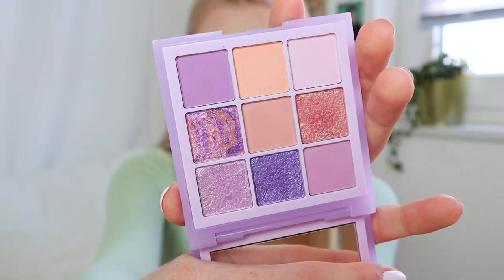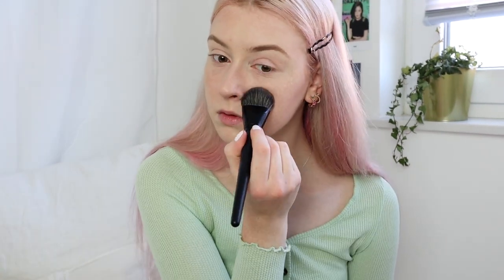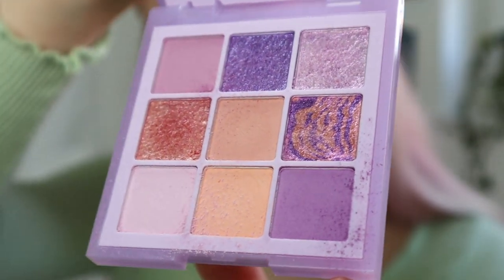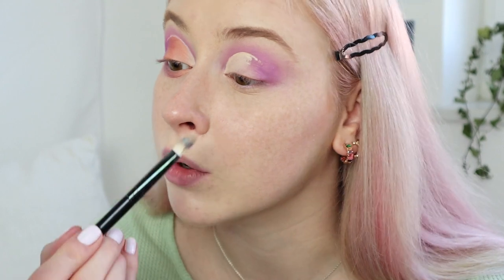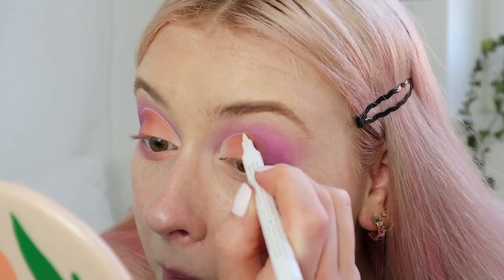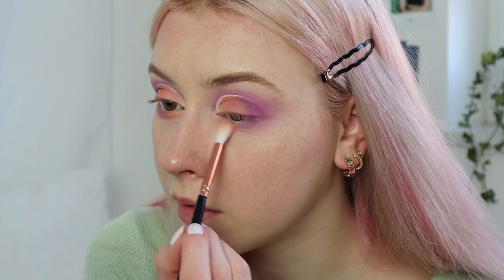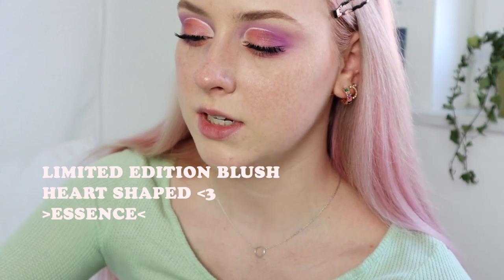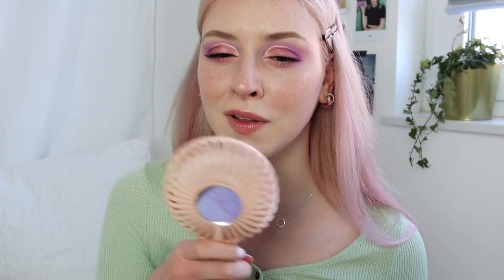trying out huda beauty pastel lilac obsession palette 💜💛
hello everyone!

in todays videos i'm talking a little bit about the huda beauty's pastel lilac palette from the 'obsession' collection! i instantly fell in love with it when i saw it for the first time and i'm actually thinking about getting the pink one too hehe
i tried to create a simple but cute look, almost only using the colors in the palette. i couldn't resist using a white shade from a different palette for my inner eyes lol

i just now realized that the background noises are quite disturbing 😖 hopefully it doesn't bother y'all too much!!

i hope you enjoyed this one! and let me know how you liked a more longer video of me talking hehe :')

nothing in this video is sponsored; i bought everything with my own money and shared my personal opinions.